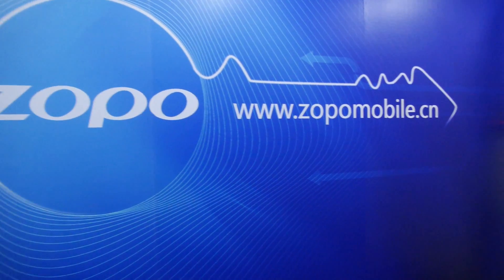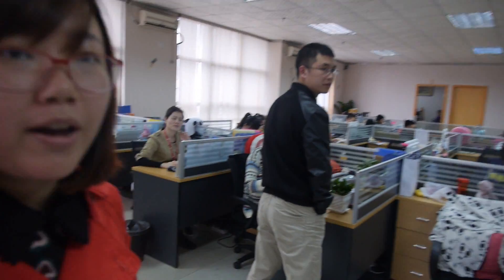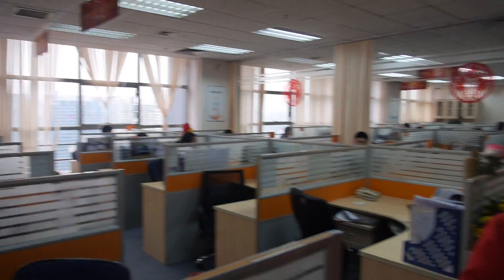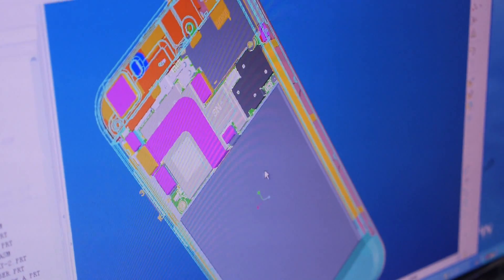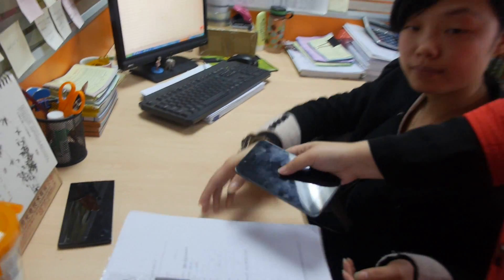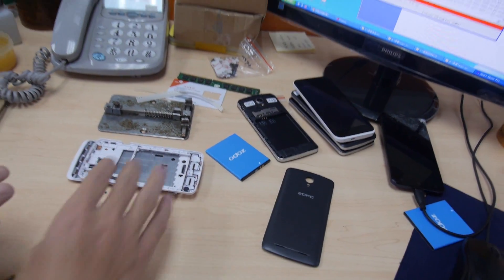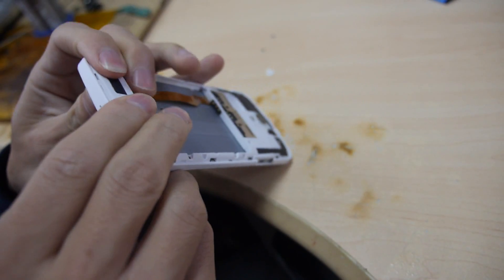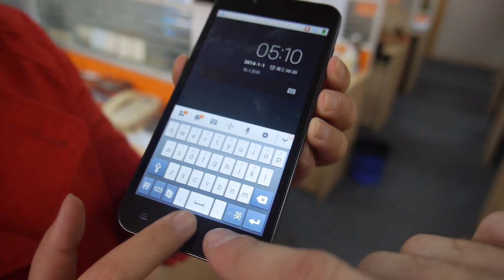Zopo Headquarters Shenzhen R&D Tour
Tour at the Zopo headquarters in Shenzhen China, where the Zopo R&D team are putting final touches to the design of the upcoming Zopo ZP1000 ultra-thin and impressive 7.2mm Octa Core MediaTek MT6592 phone.

Shenzhen ZOPO Communications-equipment Co Ltd was founded in 2012 engaging in R&D, production, marketing and service of MediaTek based smartphones. I filmed my first video with Zopo Mobile at its founding when they launched the Zopo ZP100 ZOPO ZP200 was "China's first Glasses-Free 3D dual sim smartphone". ZOPO was the first company to manufacture and deliver a Linux Sailfish OS smartphone to the Indian market. Zopo sells a lot of phones to China, Germany, Benelux, Netherlands and a lot of other European countries.